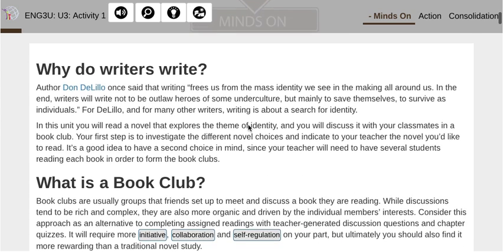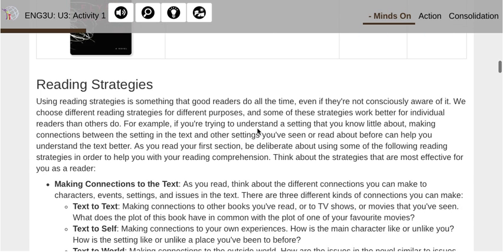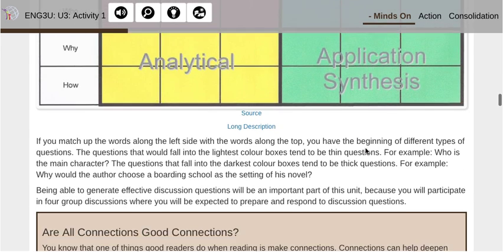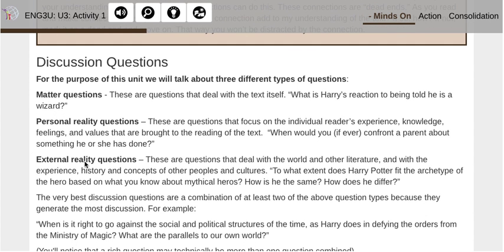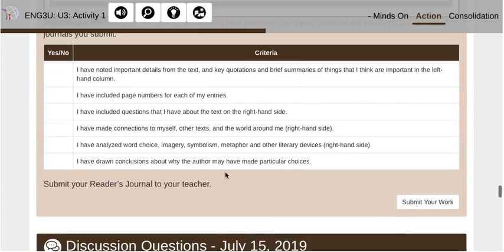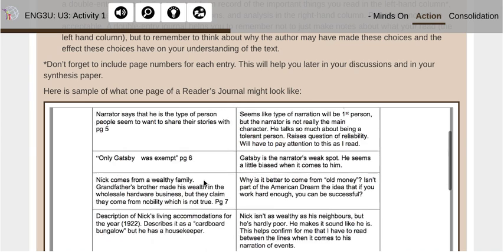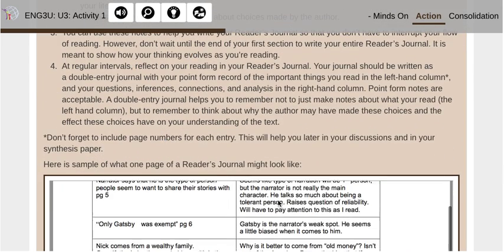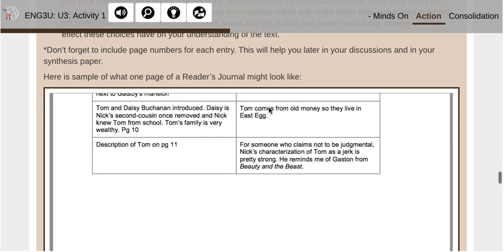Book Club 2019